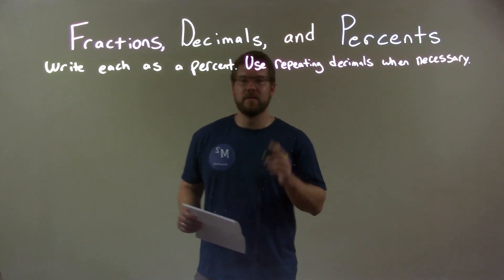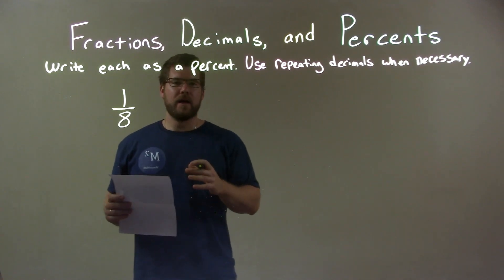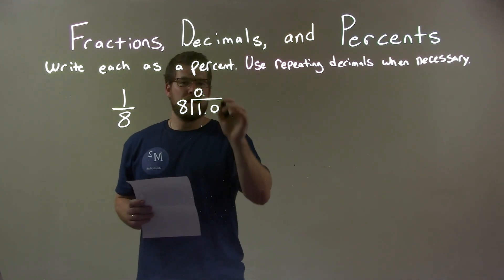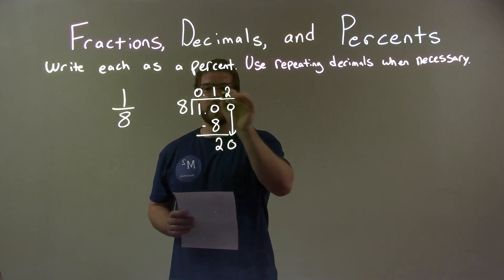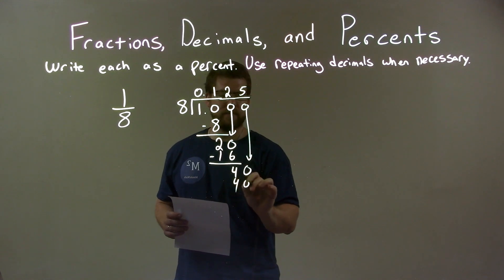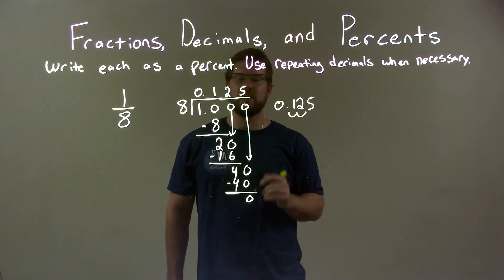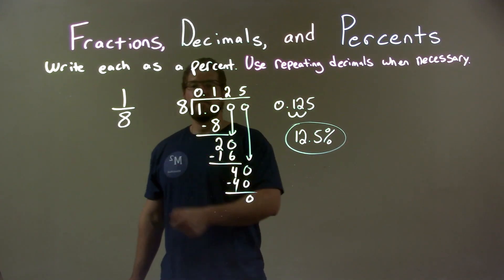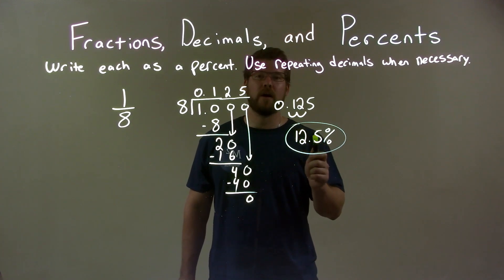Write as a Percent 1/8